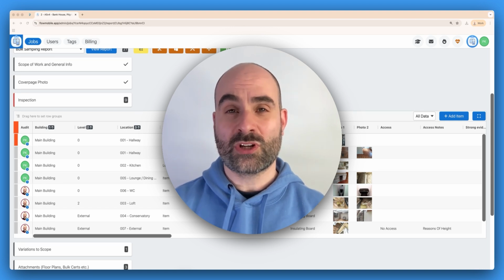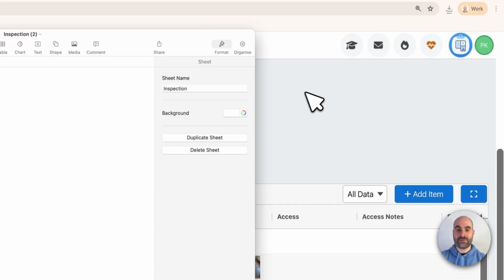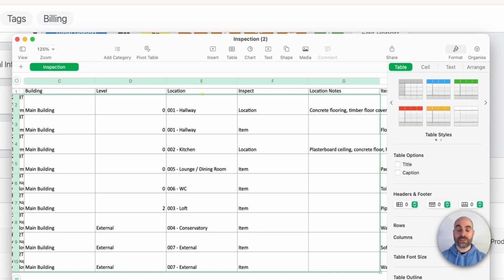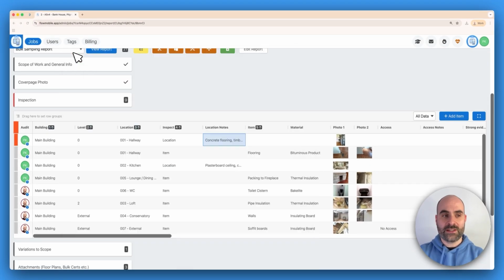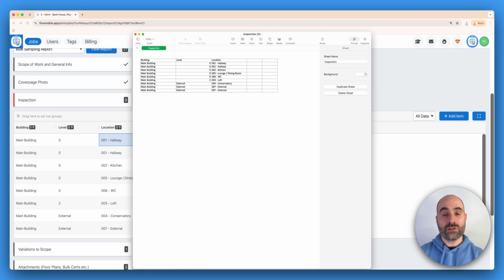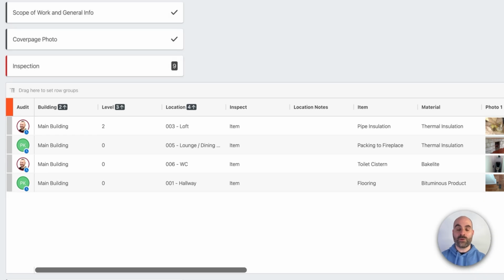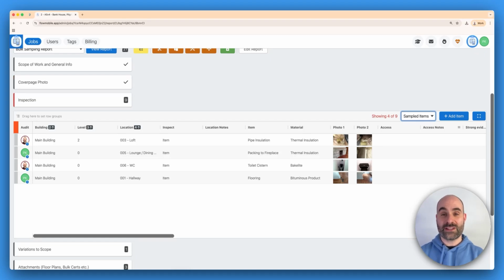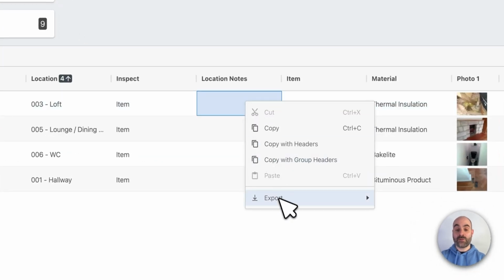Tables - Exporting to Excel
You can export any data you see in a table into Excel, along with the column headers. This may be handy if you want to analyse the data or import it into another software product. Note that the export only includes "visible" table columns.

TIMESTAMPS
0:00 Selecting and Exporting Your Data for a Spreadsheet
0:12 Use Cases
0:21 Copying Individual Cells ‘Copy Selected Data’
0:31 Copying Everything Current Visible In Table
0:41 Select a ‘Section’
0:49 Right-click any ‘Cell’
0:53 ‘Export’
0:55 ‘Excel Export’
0:58 xlsx File Created
1:18 Understanding the File
1:41 Exporting Only Certain Data
1:47 Hiding ‘Columns’
2:21 Filtering ‘Rows’
2:31 'Section Views’
3:26 Exporting Data From All Tables